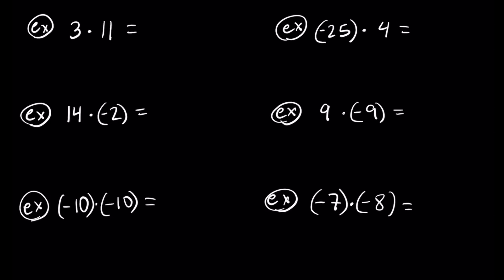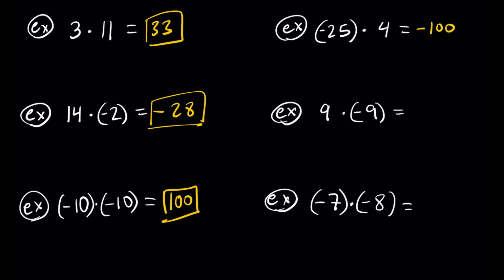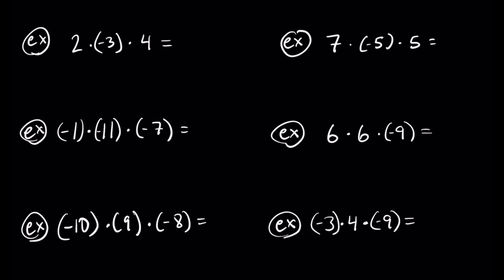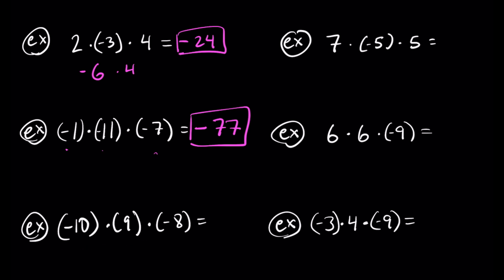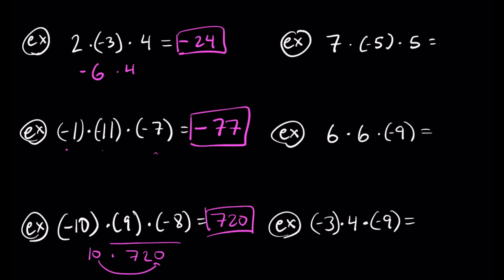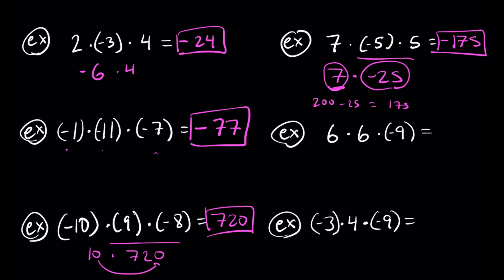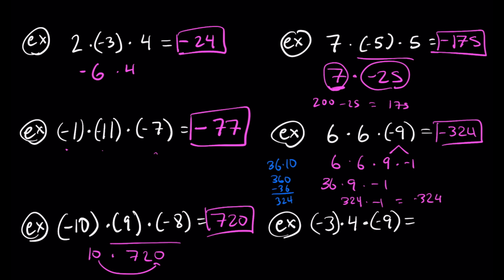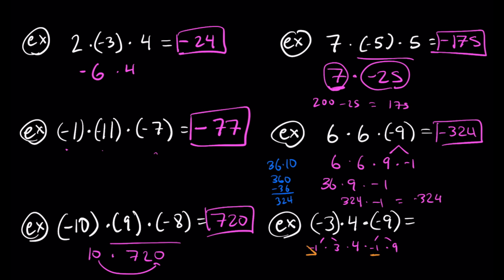Multiplying Integers Examples